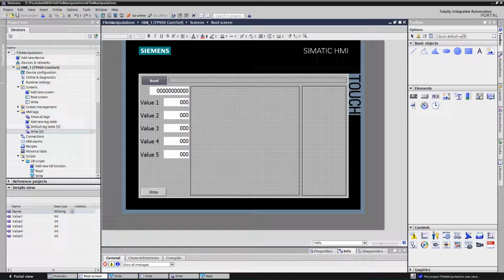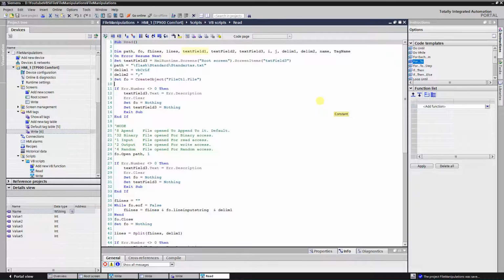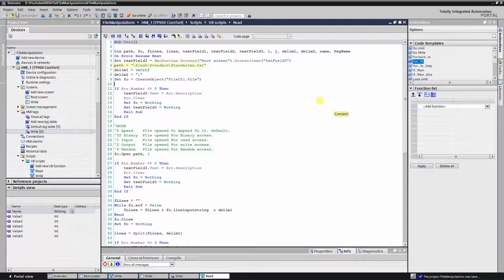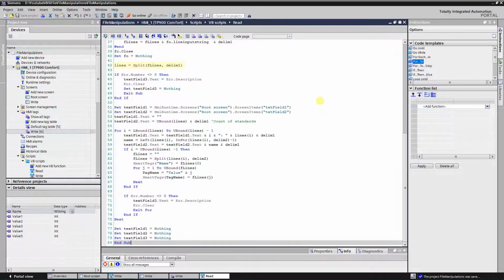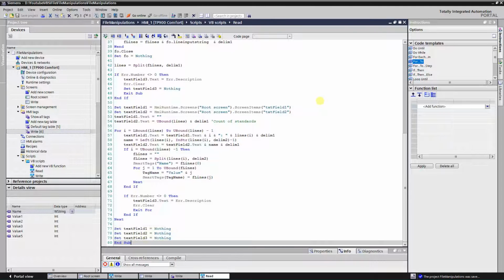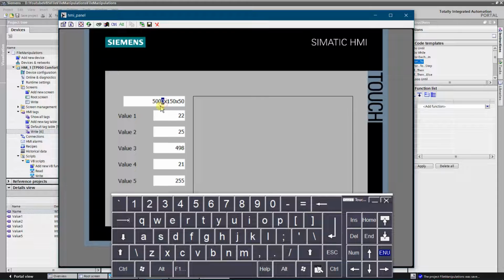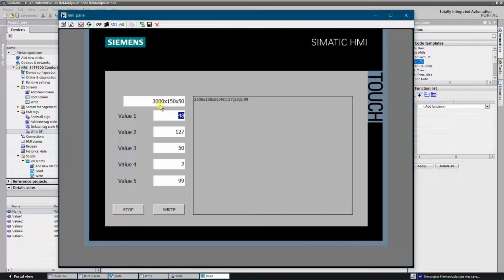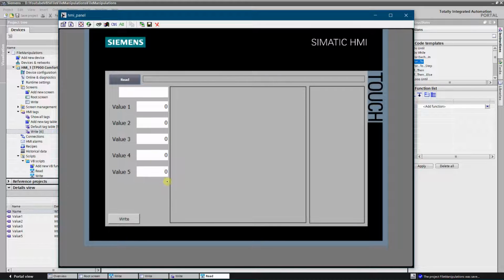TIA WinCC Advanced VBS: read data from the file on comfort panel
This video is a small demo on how to read process data from the file on the comfort panel.

Softwar used:

Sm@rtClient

Hardware used:

SIEMENS TP900 Comfort